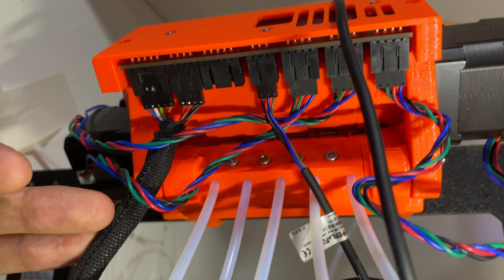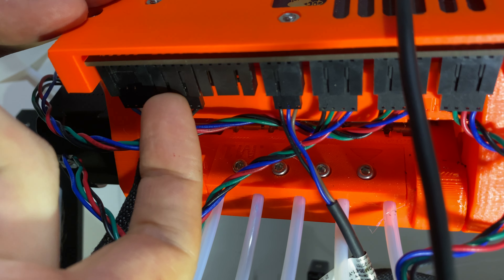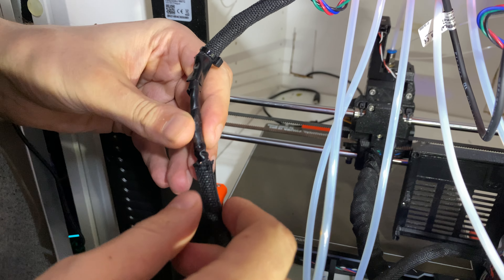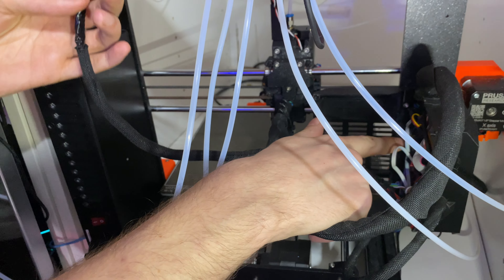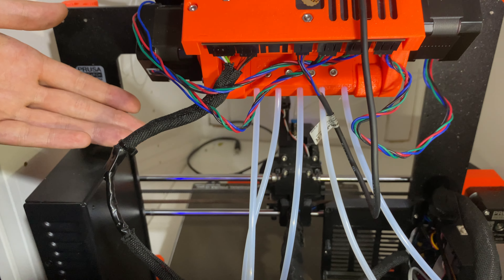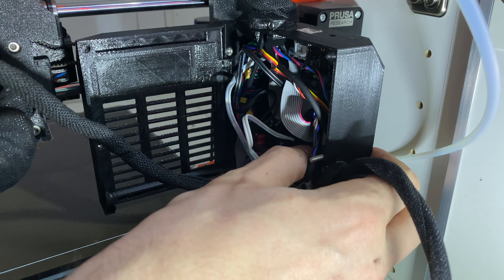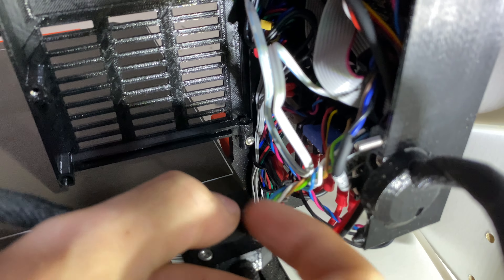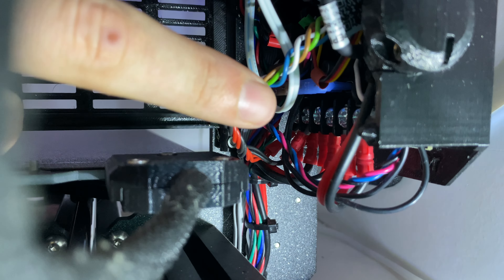Prusa MK3S+ MMU2S cable connectors and cable ports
Prusa MK3S+ MMU2S cable connectors, and the cable ports